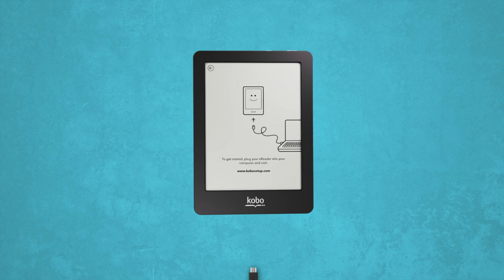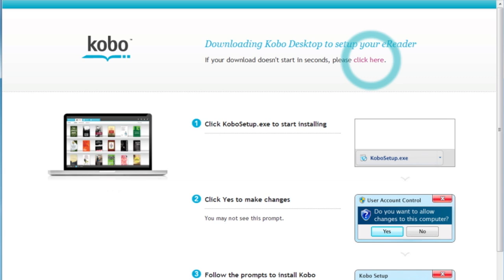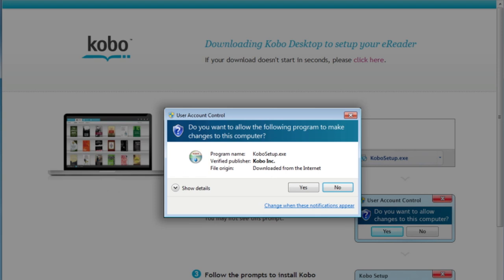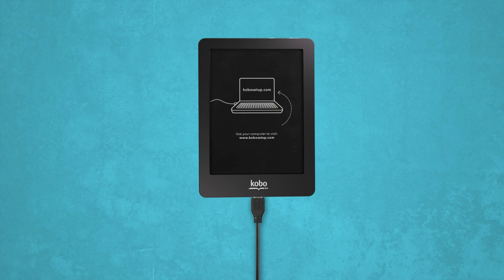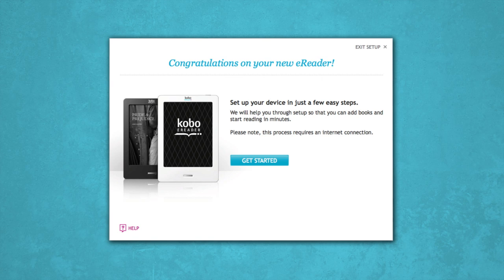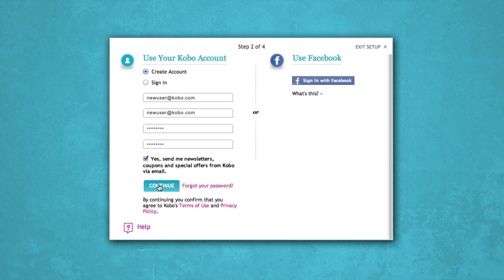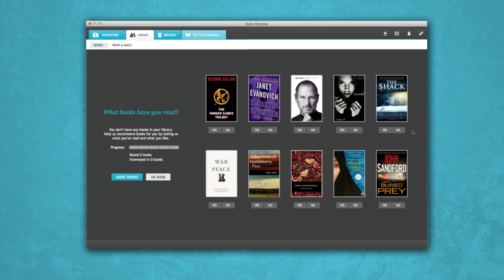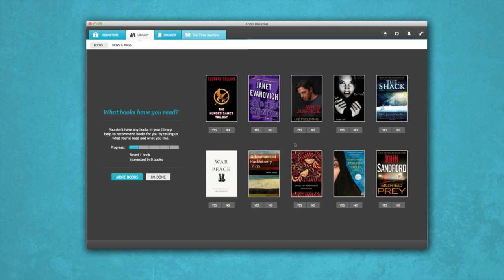Setting up your Kobo Glo eReader (How-to)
You've just got a new Kobo Glo. If you need a little help getting started, just watch this tutorial and discover Kobo Glo's great features and interface. Learn how to download and read eBooks on your new Kobo eReader in just a few short minutes.